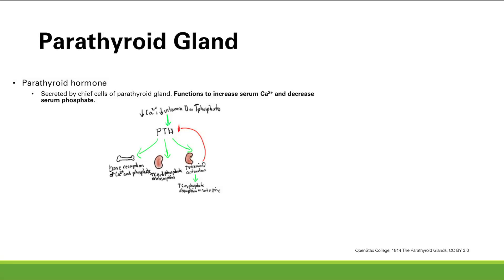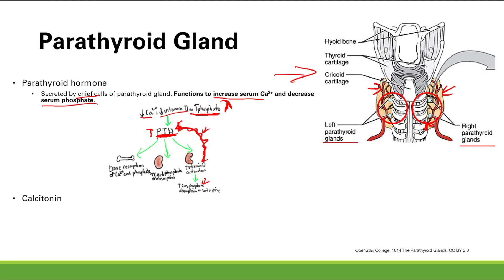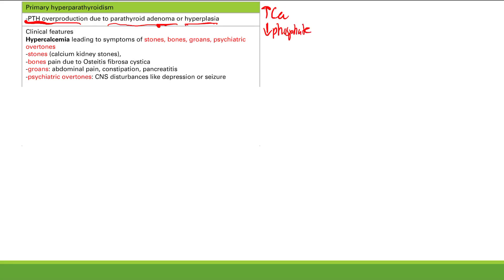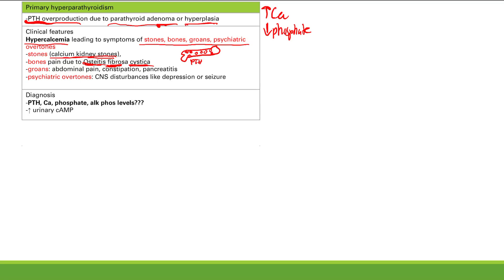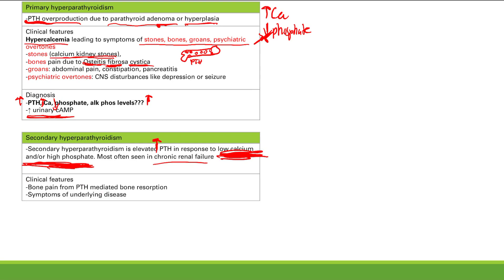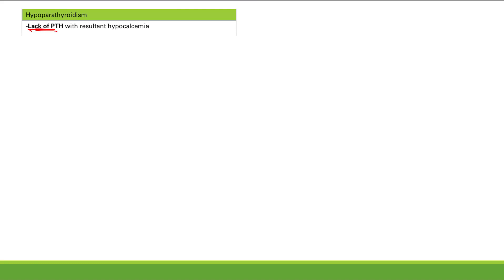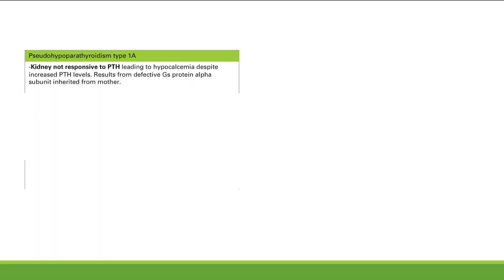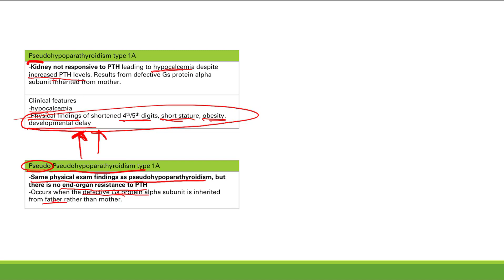Parathyroid Gland and Pathology | Endocrine System | Step 1 Simplified